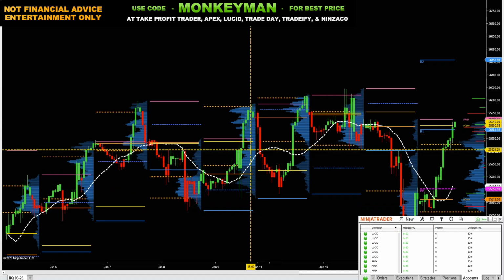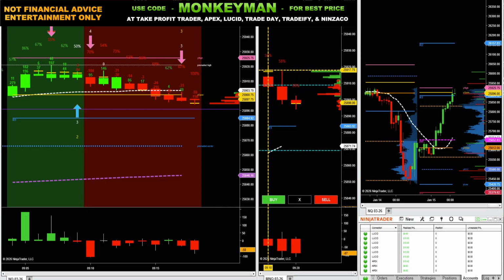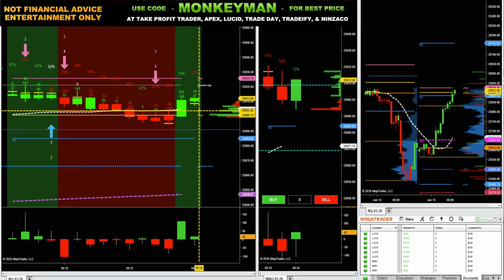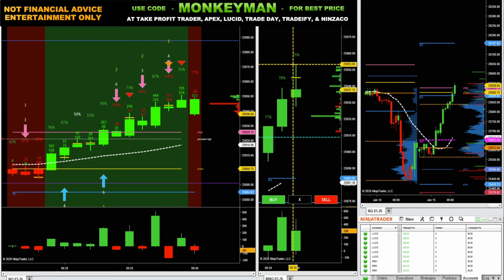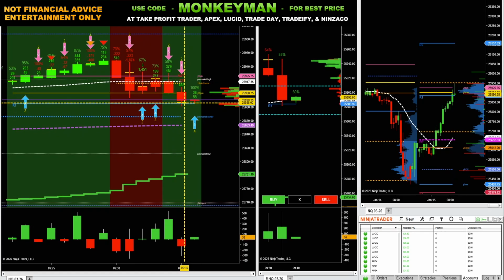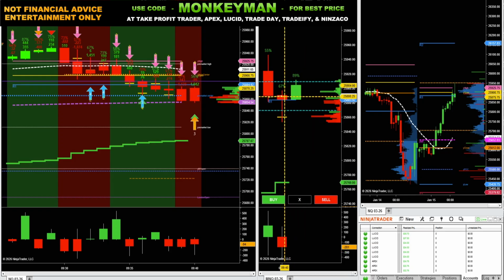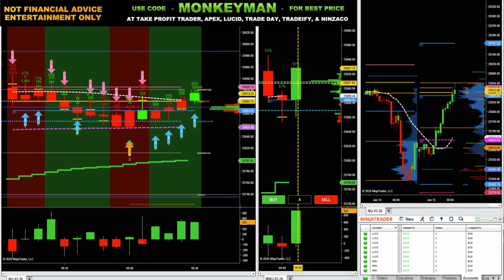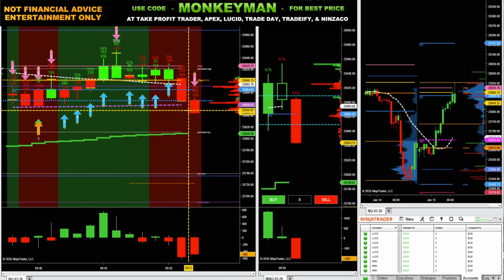Finding GREAT TRADES in a tight ranging market - MMT Indicators showing the opportunities!